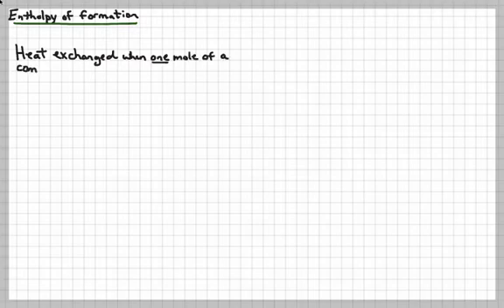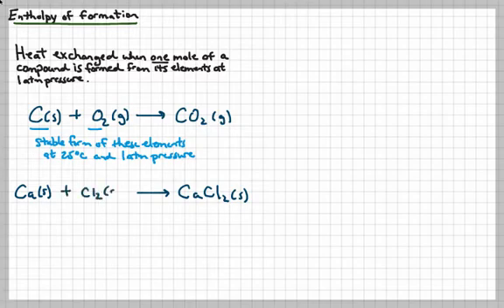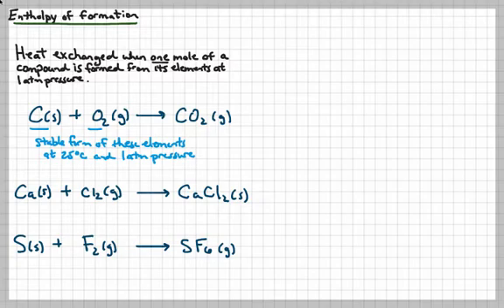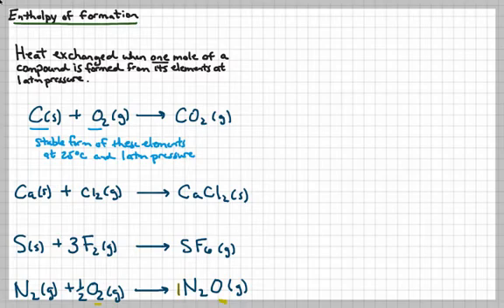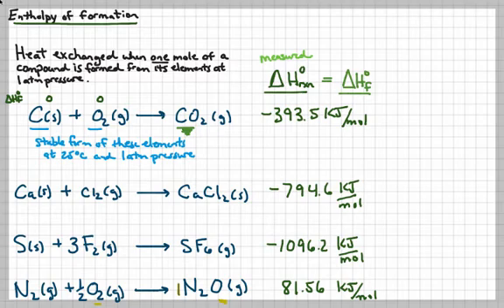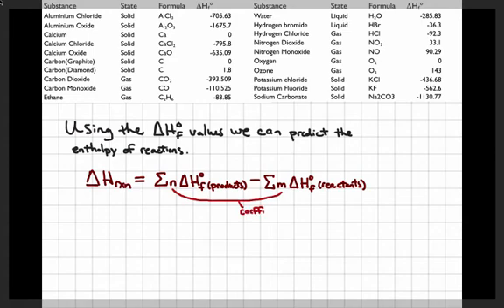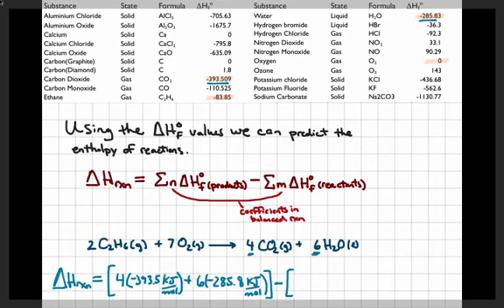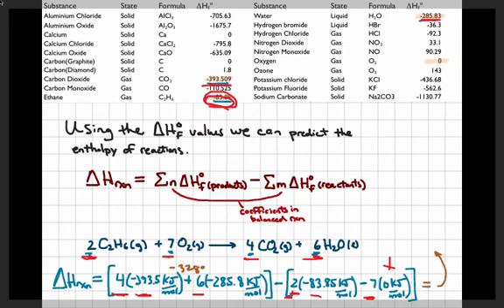Enthalpy_of_Formation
Enthalpy of Formation and heats of reactions